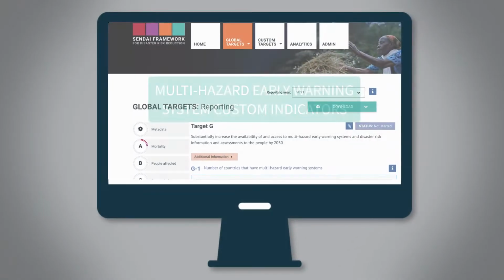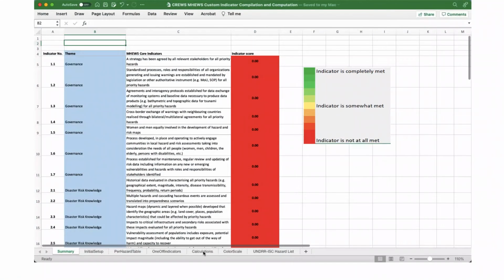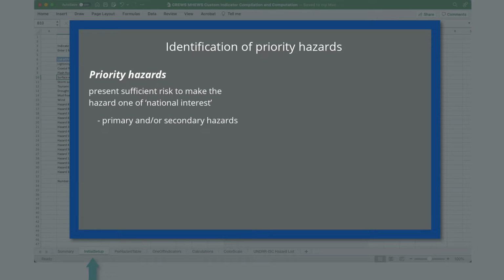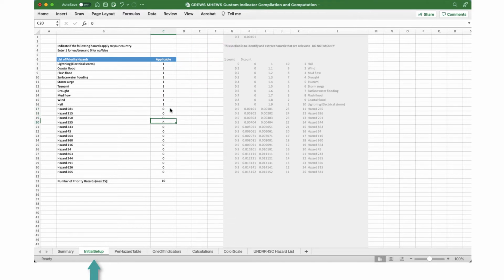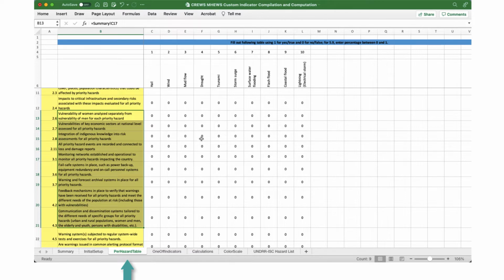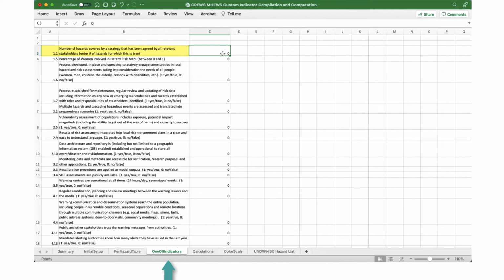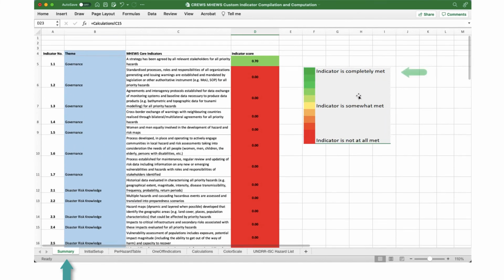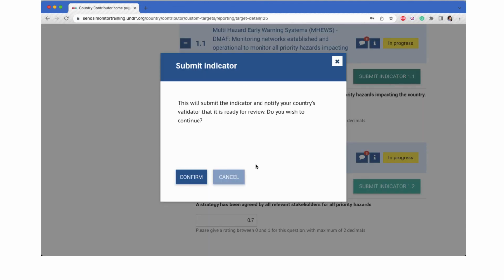5.3 Calculating and reporting MHEWS Custom Indicators